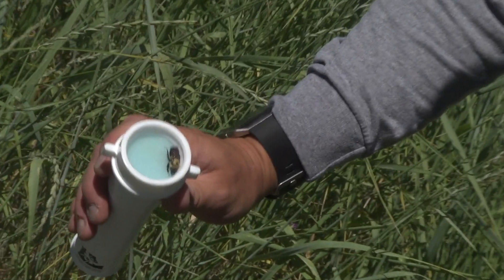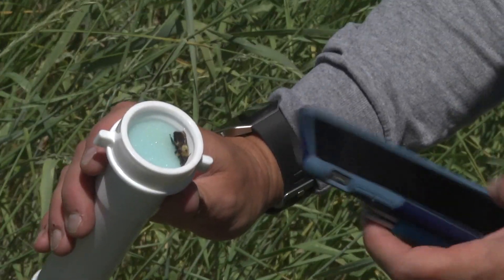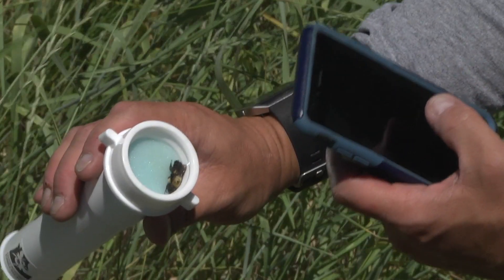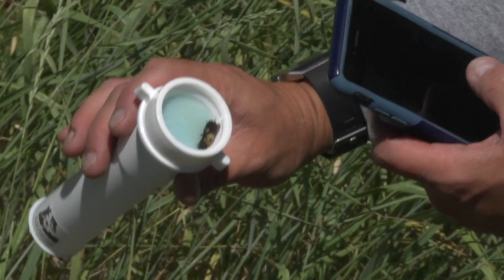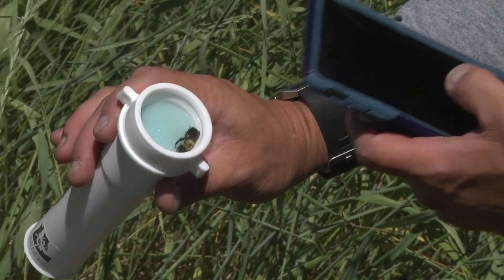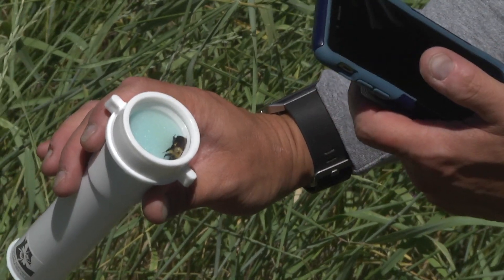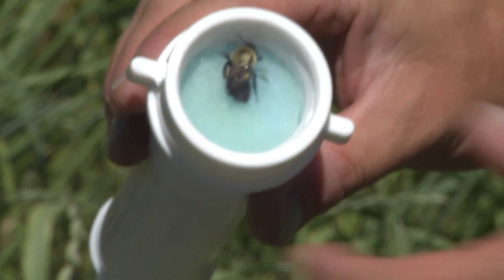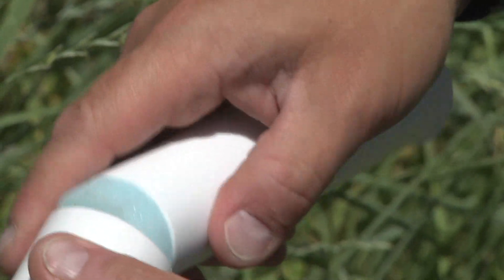How to Use a Photo Chamber for Bumble Bees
Are you interested in bumble bee conservation? ‘How to use a Photo Chamber for Bumble Bees’ is one of a series of videos for citizen scientists to learn how to collect and submit data for Bumble Bee Watch and the Bumble Bee Atlas.

Thousands of citizen scientists across North America are working to learn more about bumble bees and other pollinators.  If you want to be involved contact your local Fish and Game office or go to the Pacific Northwest Bumble Bee Atlas webpage . Outside of Idaho?
VO/MM/RW/RH  2019